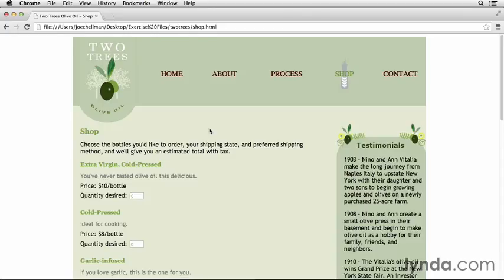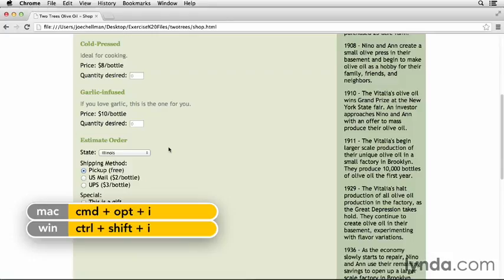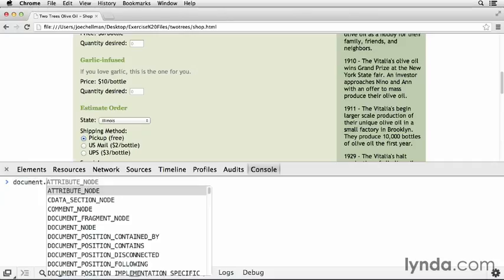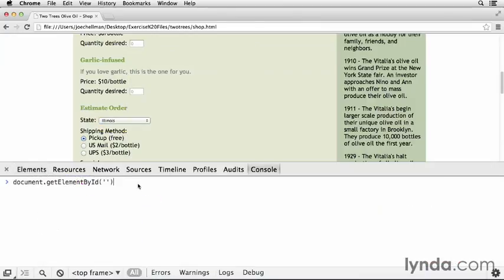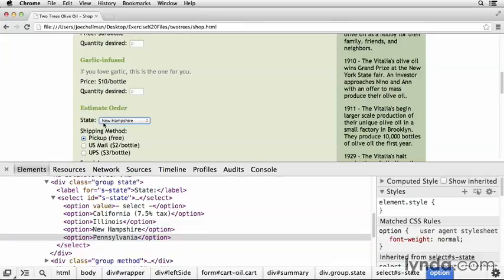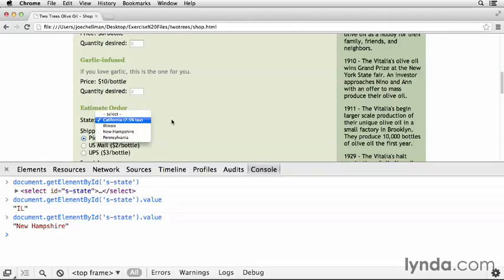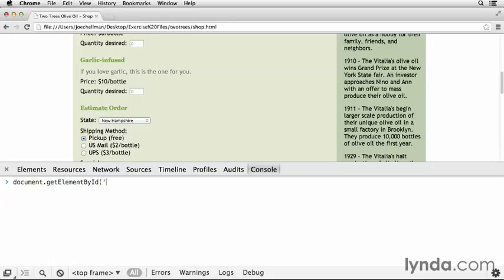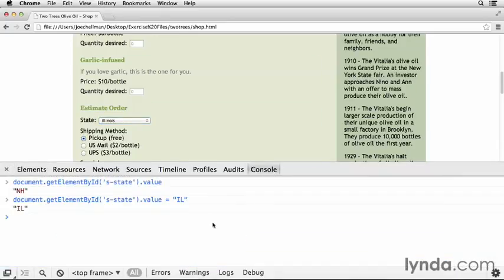144203 03 03 XR15 selects